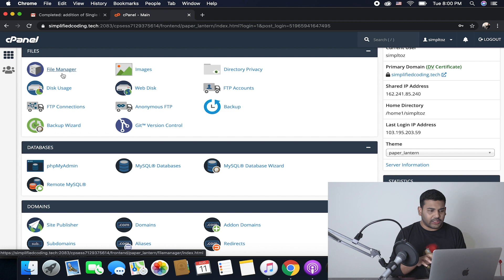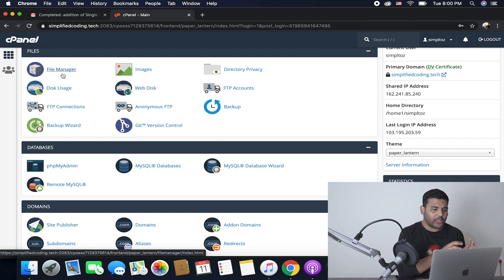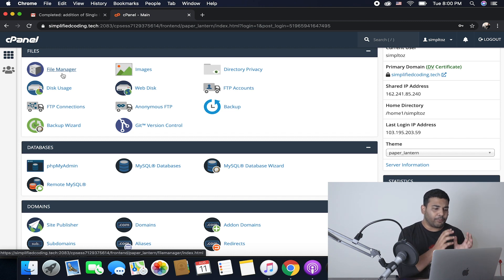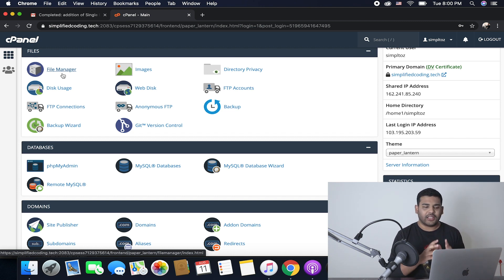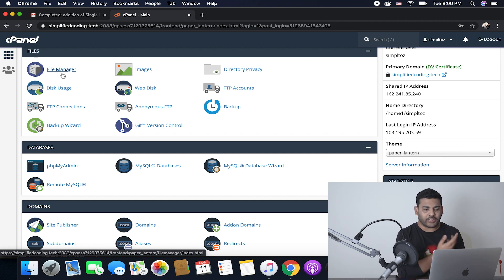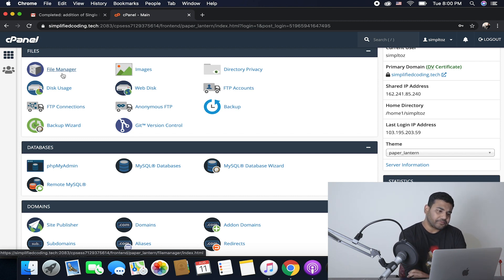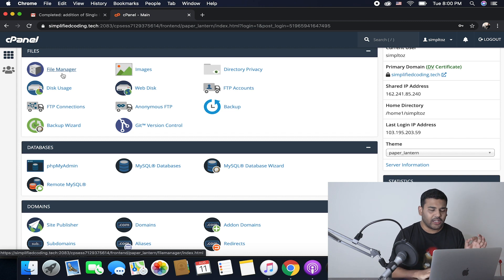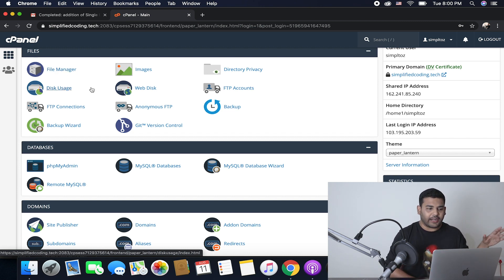Deploying Laravel Project on Shared Hosting | Laravel RESTful API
We have completed our basic RESTful API Project using Laravel. (You can check it

Now In this video we will deploy that project to a Shared Hosting.

I am using Hostgator's Shared Hosting here. If you want to purchase a Shared Hosting, go through this link: